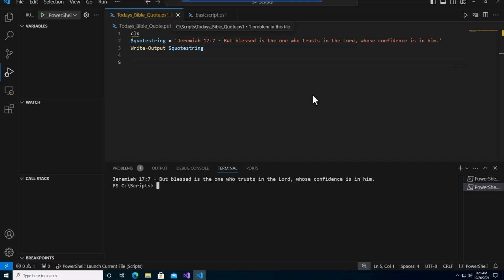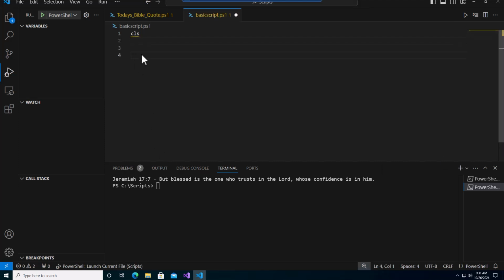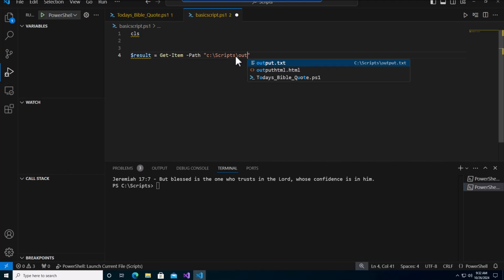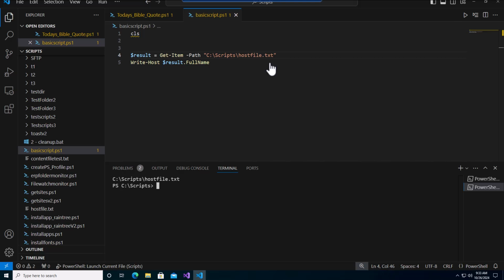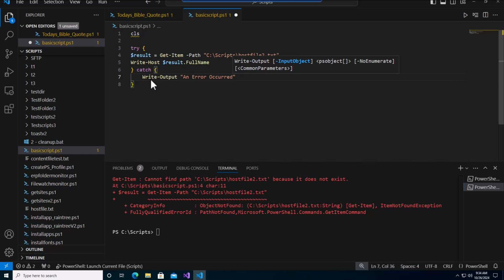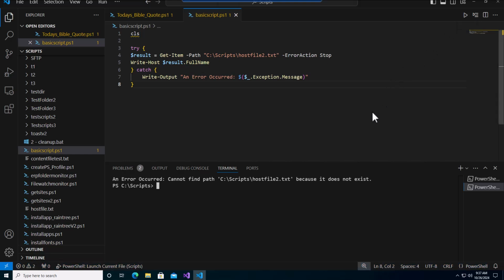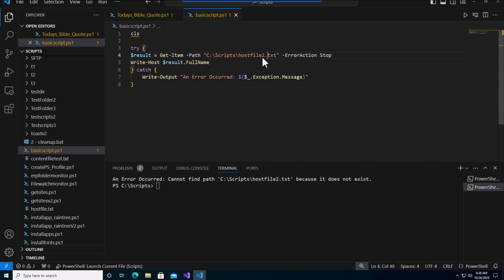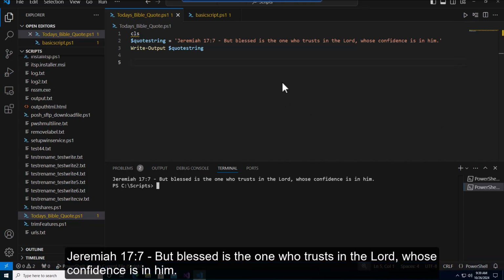Learn Powershell and Bible Quotes - Day 71 - Basic Error Handling - Try and Catch